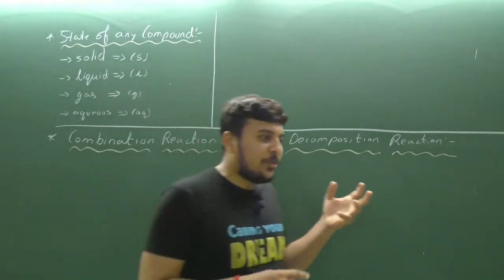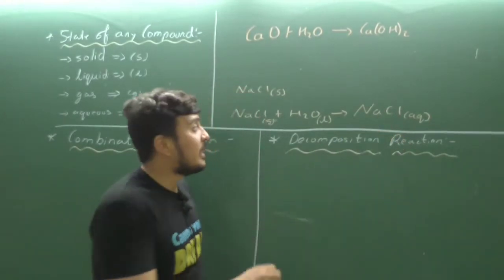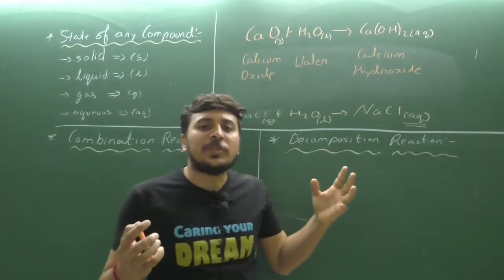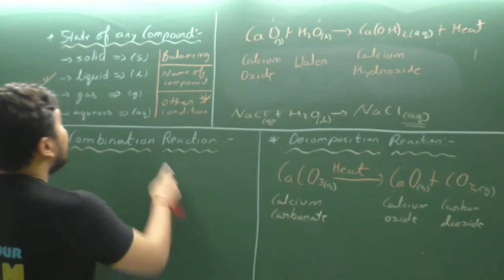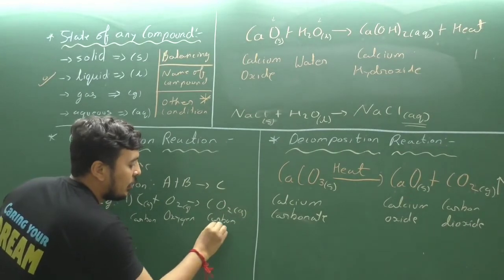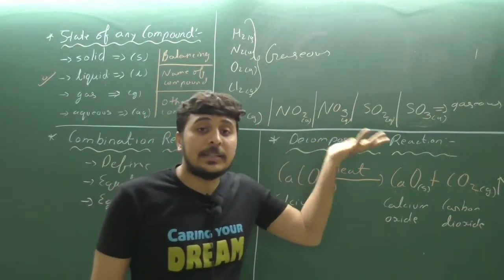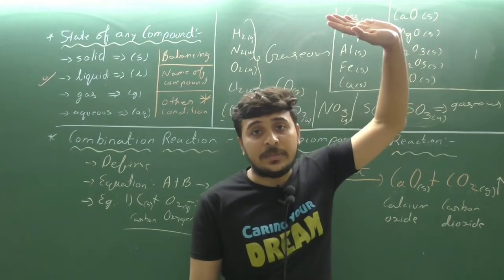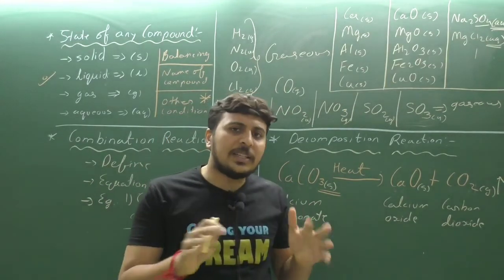CLASS-10 SCIENCE CHAPTER-1 (PART 4)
CHEMICAL REACTIONS AND EQUATIONS - HOW TO MAKE EQUATION INFORMATIVE - STATES OF COMPOUND